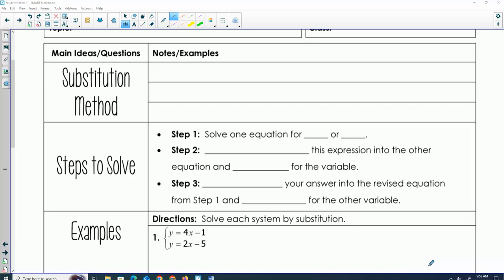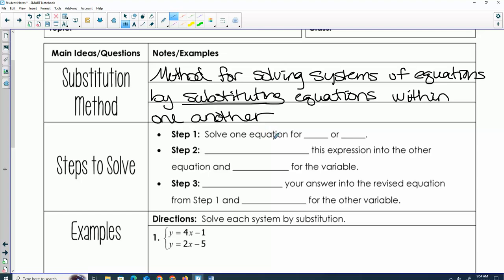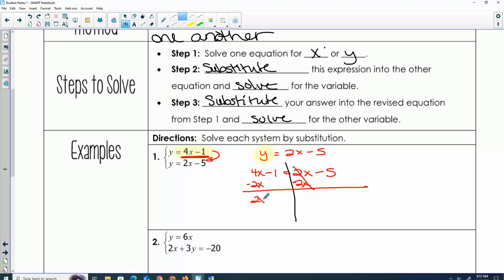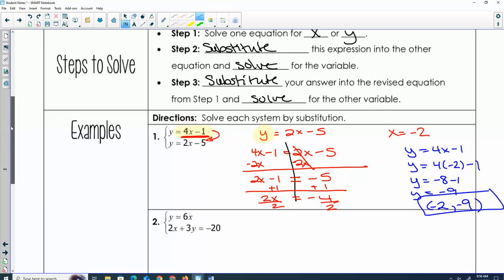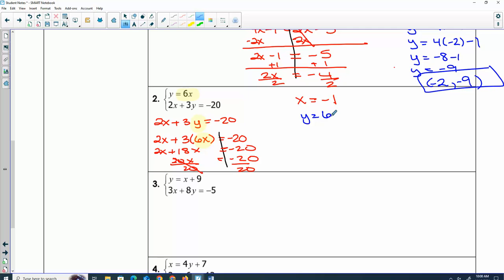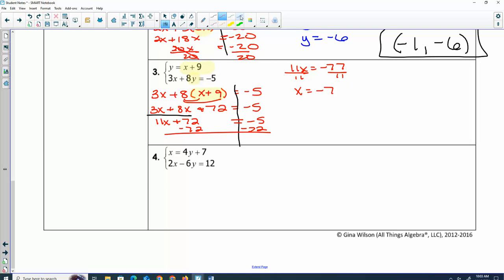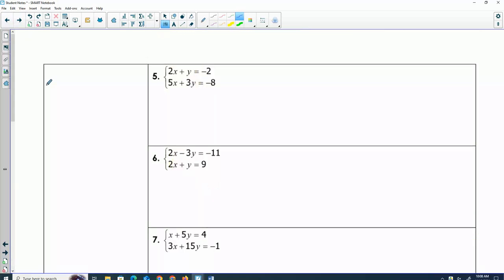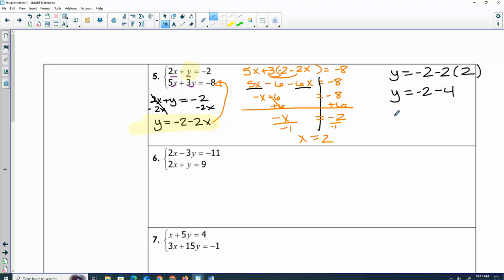Substitution Nov 12